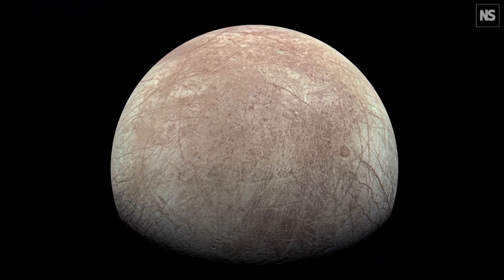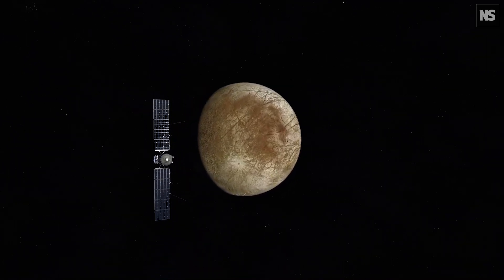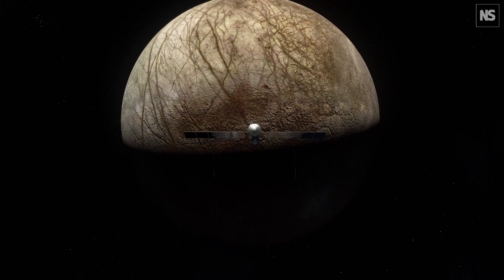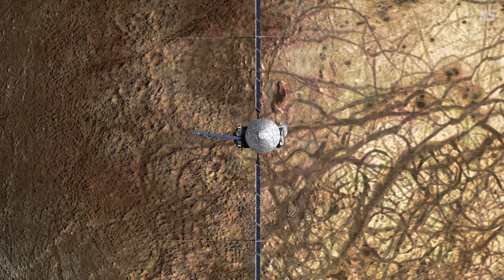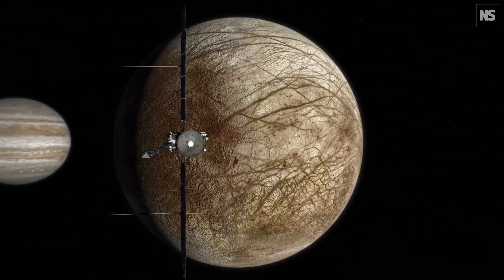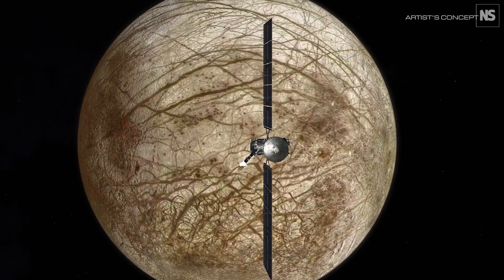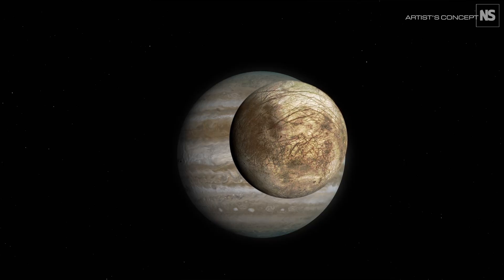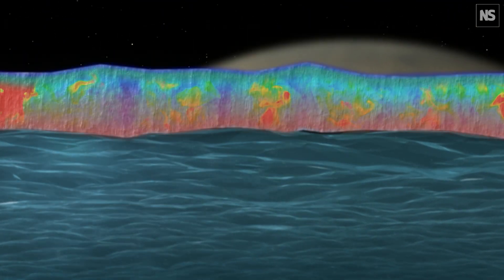Sam Howell: ‘One day we might look for life directly on Europa’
NASA’s Europa Clipper is setting off for one of Jupiter’s icy moons, Europa, to see if it could harbour life. It will perform dozens of close flybys gathering detailed measurements from its suite of sensors to understand the nature of this distant world's ice shell and the ocean thought to lurk beneath it.

Sam Howell is a project staff scientist on the mission and a planetary interior researcher at NASA’s Jet Propulsion Laboratory in Pasadena, California. He tells David Stock why the agency is so keen to take a closer look at Jupiter’s fourth-largest moon, what exactly it is hoping to find there and how the visit could help us figure out the likelihood of life elsewhere in the cosmos.